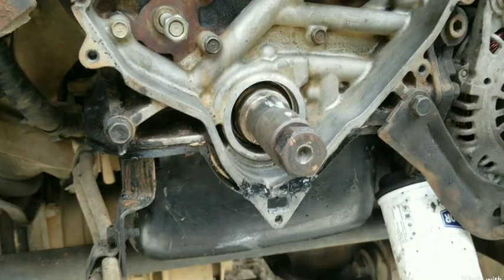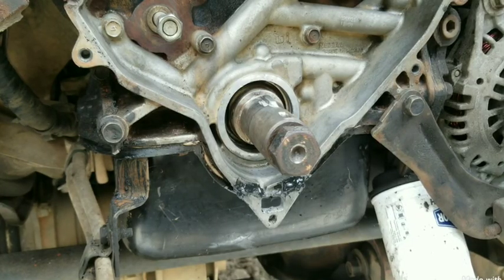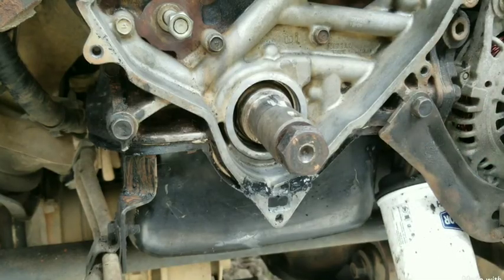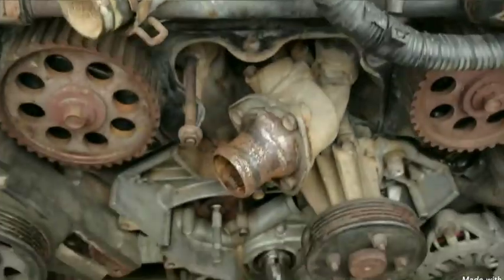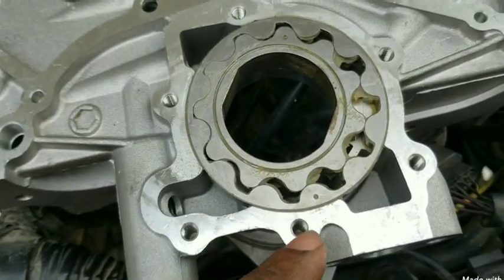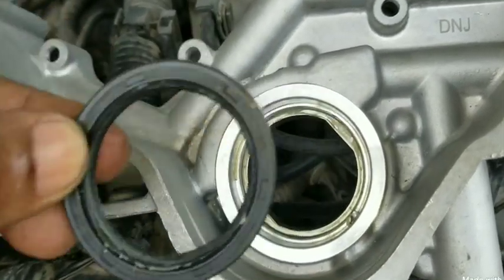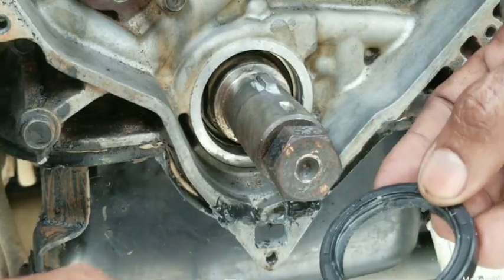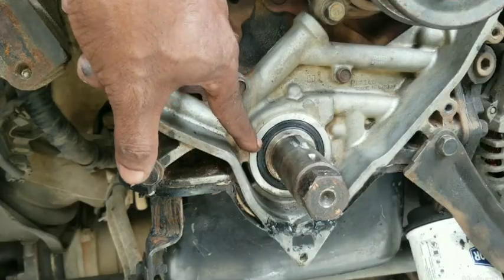How to(DIY) change Georotor Oil Pump Crankshaft oil Seal, Nissan Vg33e/Vg30e. Part 8/9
This video shows installing the oil seal from the Nissan Vg33e/Vg30e Georotor oil pump on the crankshaft.  More details pertaining to the oil pump and it front seal. Learn how to replace the oil pump oil seal (also known as the crankshaft snout oil seal or georotor oil pump front seal) step by step. This video walks through removing and installing the seal on a georotor oil pump, a design often found on Buick 3800 and Honda engines since the late 1980s. Discover why these pumps were developed to last past 100,000 miles and how a bad seal can lead to oil leaks that damage the timing belt.
See essential tips for clearing the oil passageway behind the seal to prevent oil pressure from building up and causing new leaks. You’ll also get details on the pump's design, using the right tools to fit the seal, and ensuring everything sits flush for a proper seal. Whether you’re tackling regular maintenance or fixing a leaking oil seal, this guide covers what you need to make the repair last.